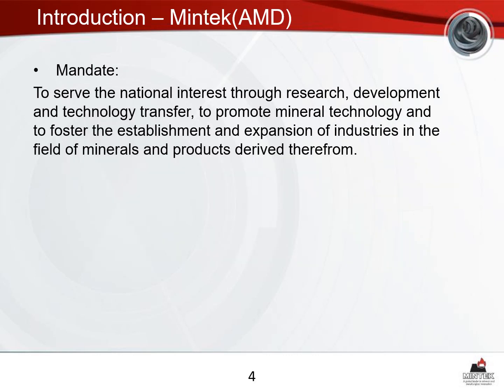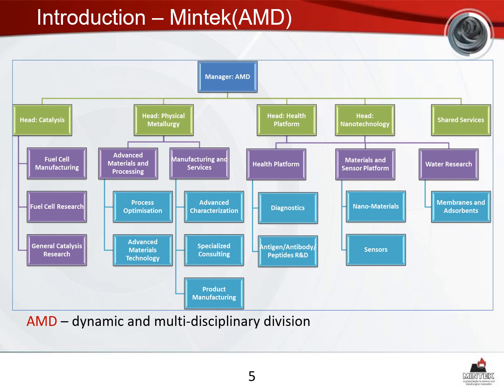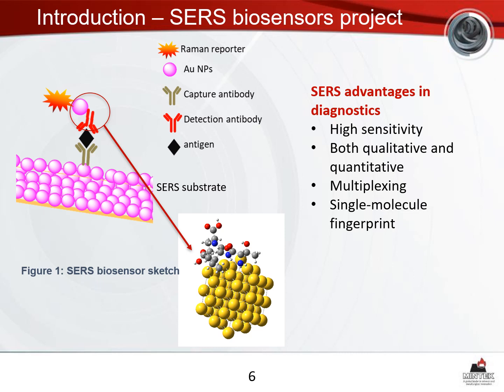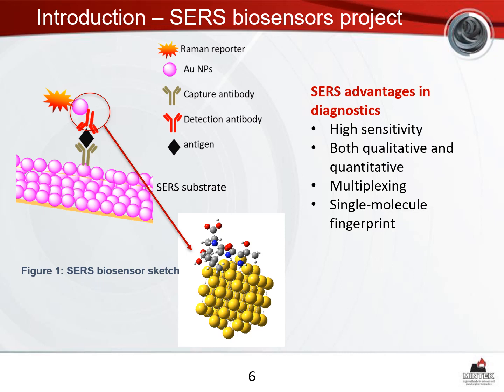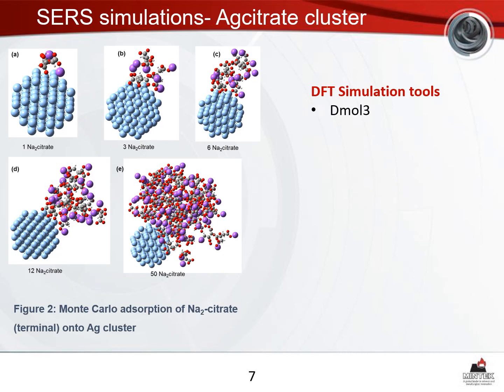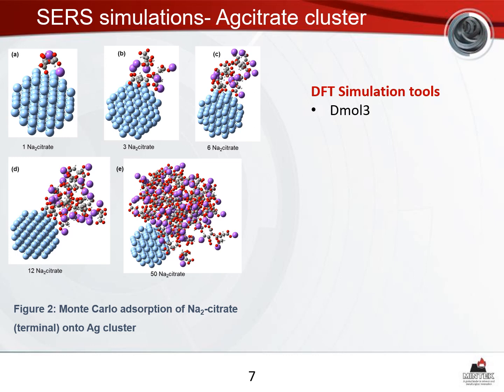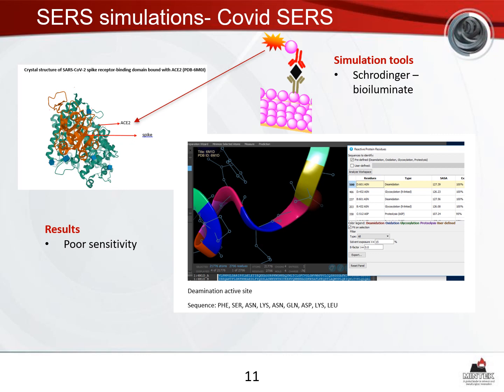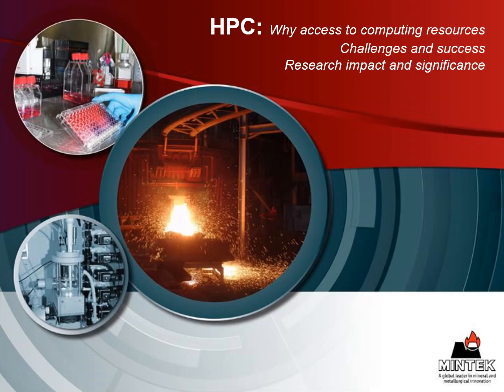CHPC Nikiwe Mhlanga Dec 2021